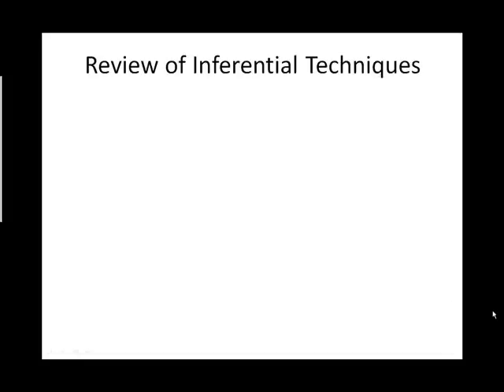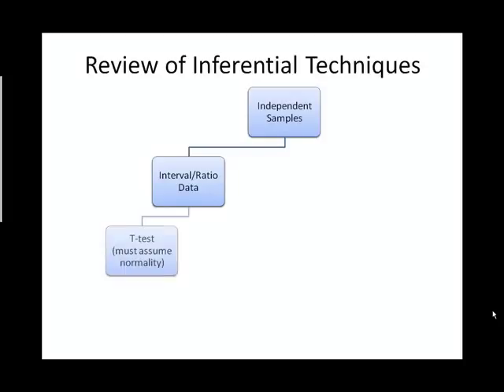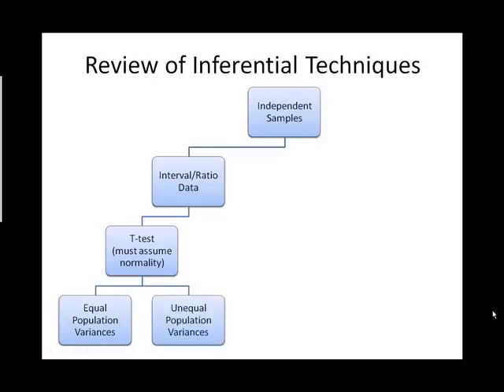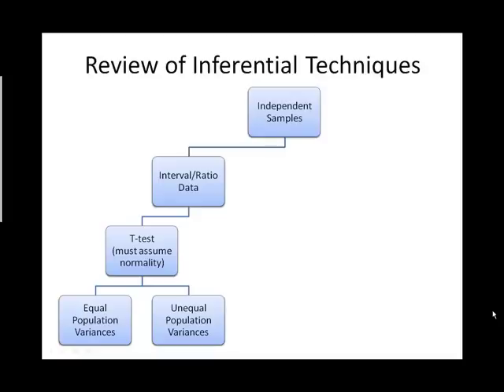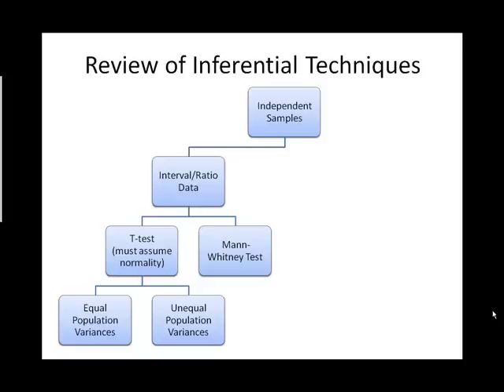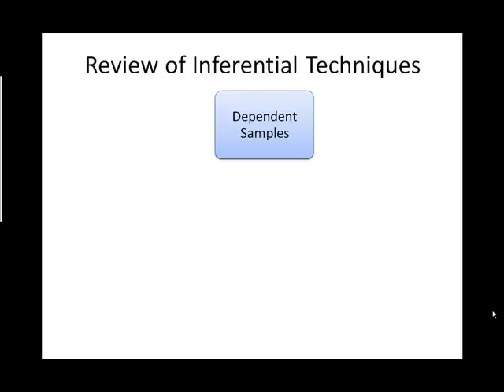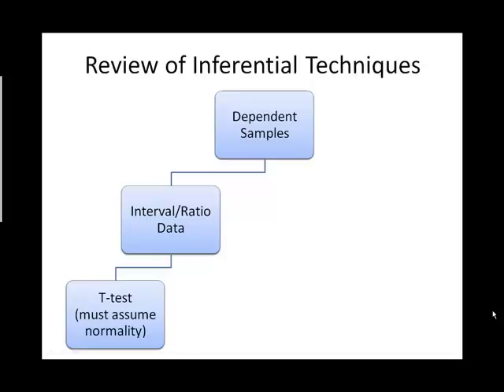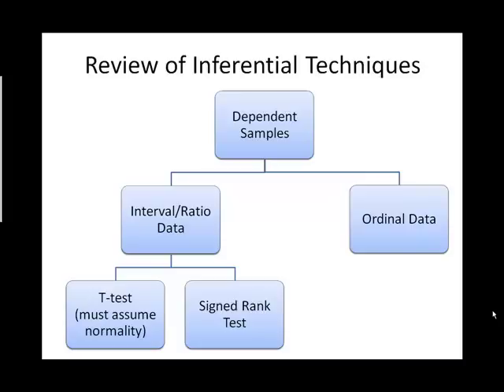Review of Inferential Techniques.mp4